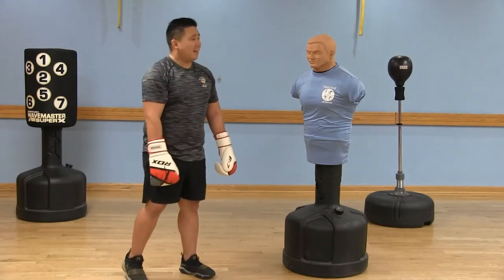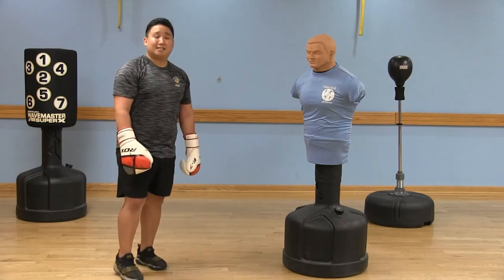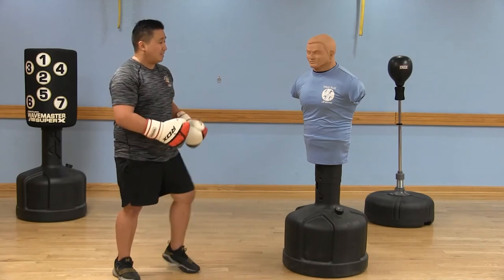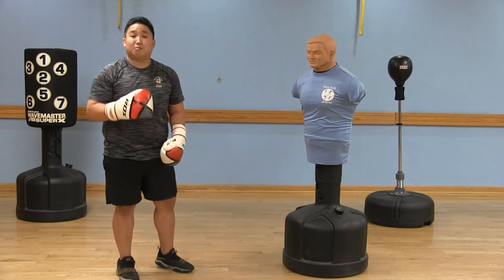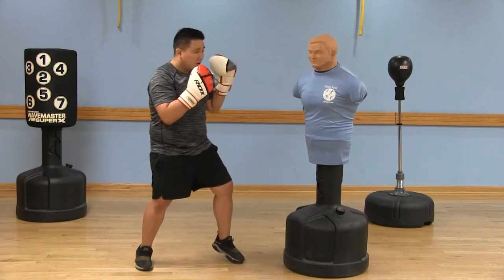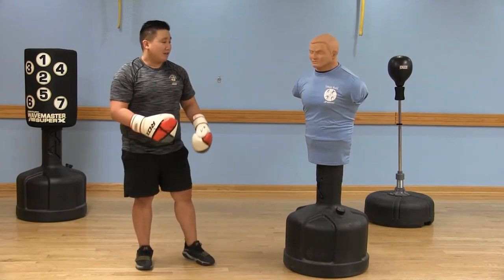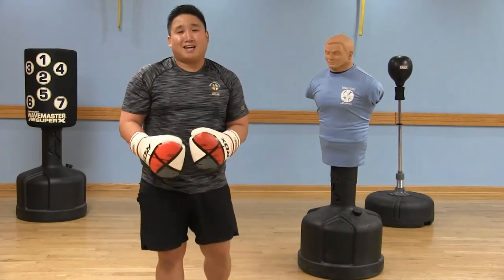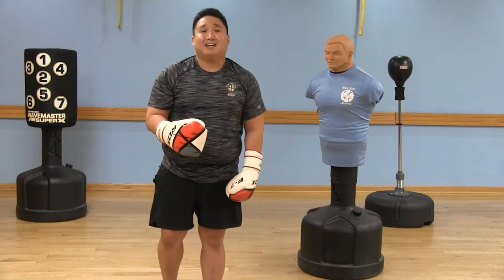Effortless Jab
Learn how to throw a jab with these boxing tips. The effortless jab punching technique will help with your beginner boxing training. Learn how to get power from the jab and punch like a boxer. Learn the jab boxing basics.